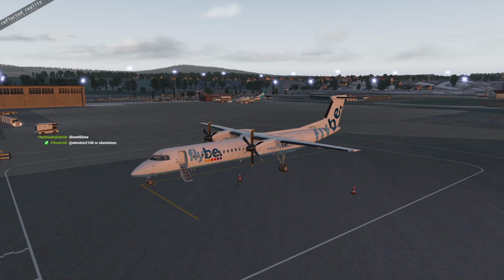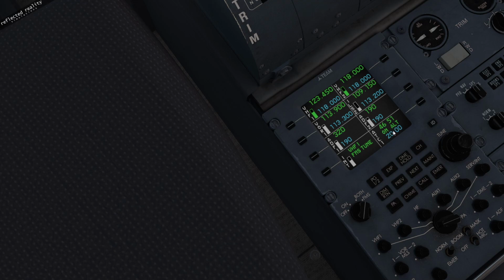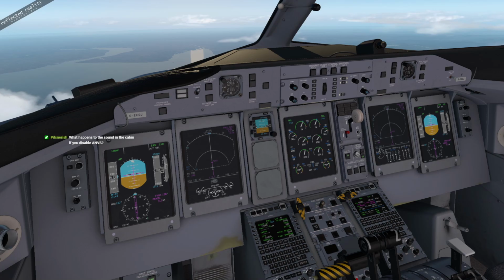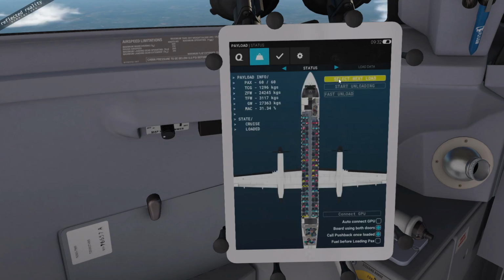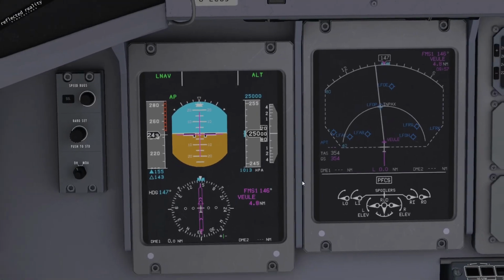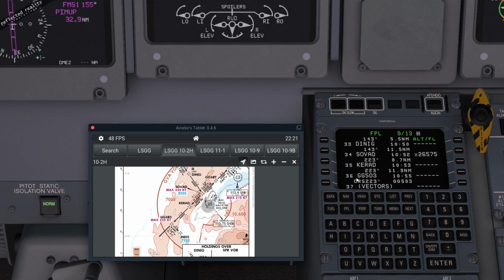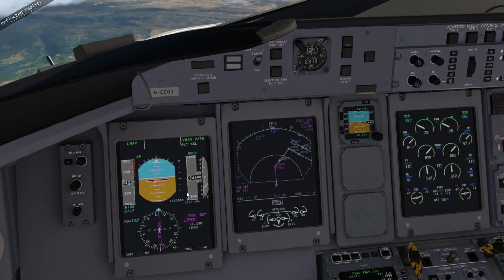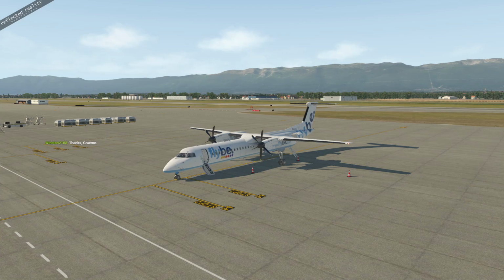Live Stream: FlyJSim Dash 8-Q400 : EGNS Isle of Man to LSGG Geneva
Live streams are additional content first broadcast on Twitch. More conversational and mostly full flights with less tutorial elements. Full detailed tutorials will continue on YouTube also.

3rd November 2021: FlyJSim Dash 8-Q400 : EGNS Isle of Man to LSGG Geneva

Flying the new Dash 8-Q400 by FlyJSim, with special guest Amy Parent, developer of the UNS-1 FMS system.